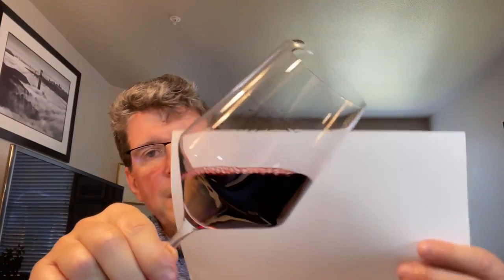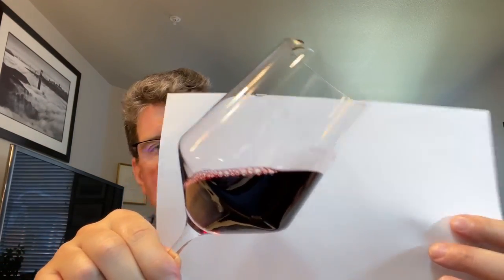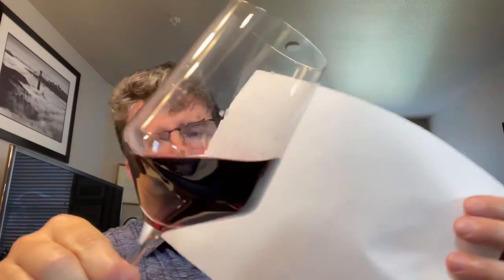Master of Wine: BLIND TASTING Red Wine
In this video, Bob Paulinski, Master of Wine blind tastes three red wines. If you’ve watched the previous blind tasting videos, you’ve witnessed me struggle mightily at times, occasionally hitting things reasonably close. I’ll talk some about the technique when blind tasting, in part what I used when sitting the MW exam.

Same as with the previous blind tastings, the wines were selected by a WSET diploma level student that I’ve been working with. He bagged and poured the wines as well. For each, I’m being asked to identify the grape variety or varieties, the place of origin as close as possible, the vintage and retail price. This is along the lines of questions that can come when sitting the MW exam.

Wine 1 - 2019 Corryton Burge Percvial Norman Barossa Shiraz 15% alcohol, SRP $45
Wine 2 - 2021 Carolo Revello & Figli Barbera d Alba Superiore 14.5% alcohol SRP $25
Wine 3 - 2021 Yellow Tail Shiraz Southeastern Australia 13.5% alcohol SRP $7